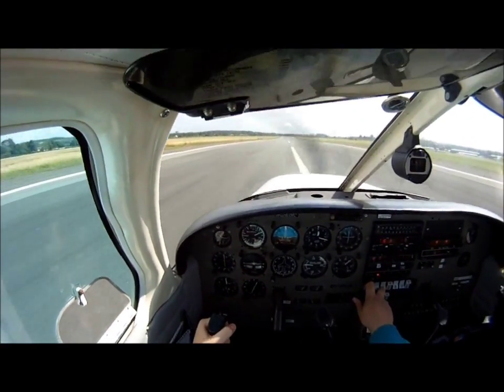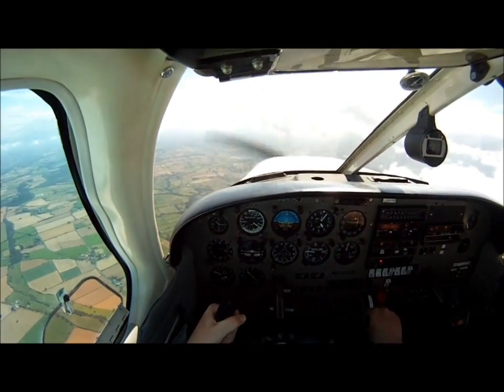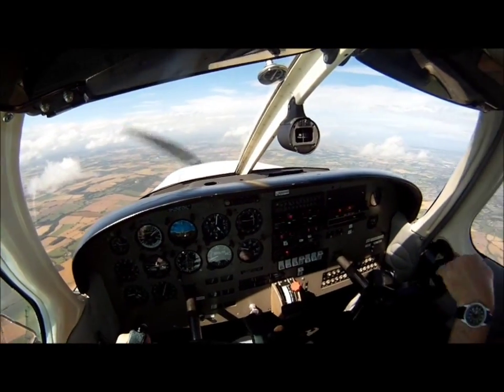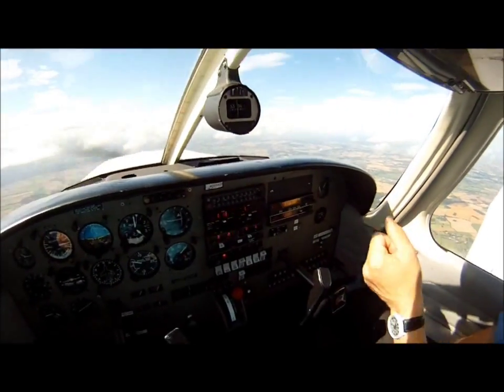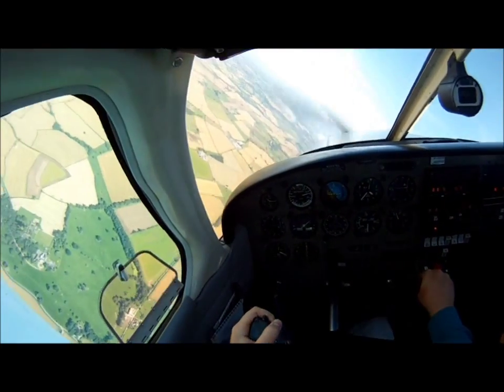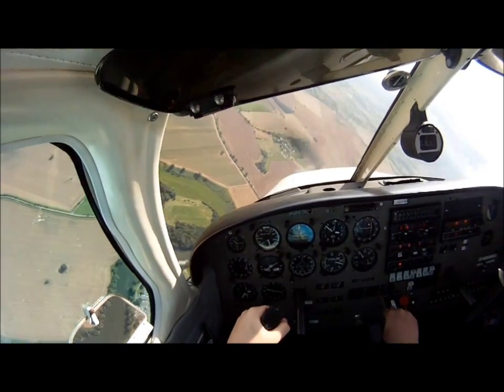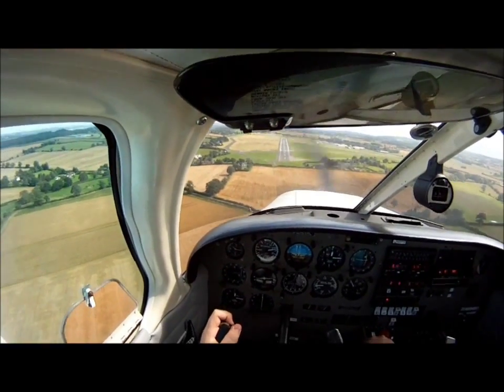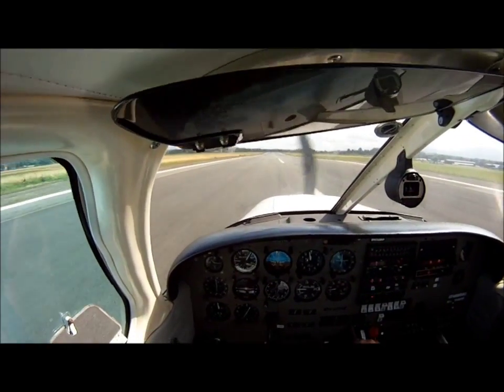GoPro Flying: (EGBO) PA28 Stalls/Unusual Attitude/Spiral Dive Recovery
GoPro Flying: Stalls and Unusual Attitudes also a Spiral Dive Recovery.
G-BWOH
Learning how to fly!